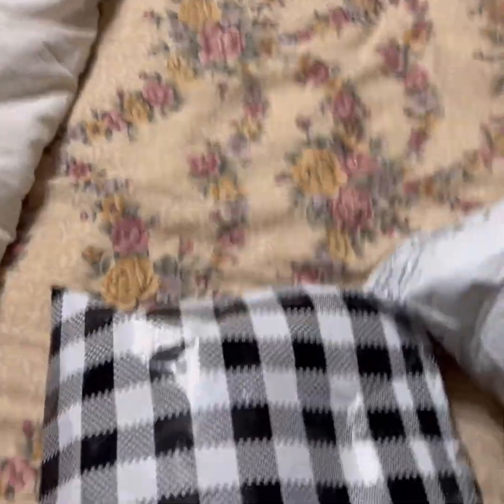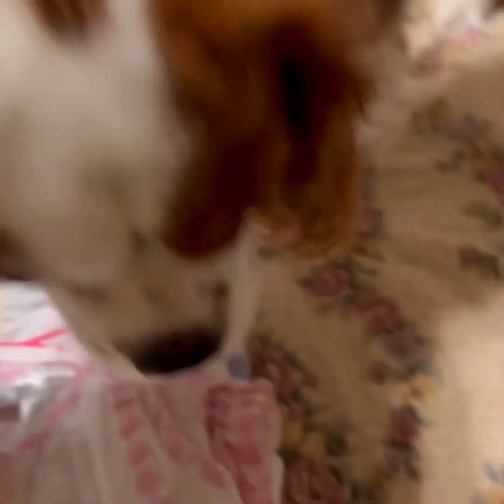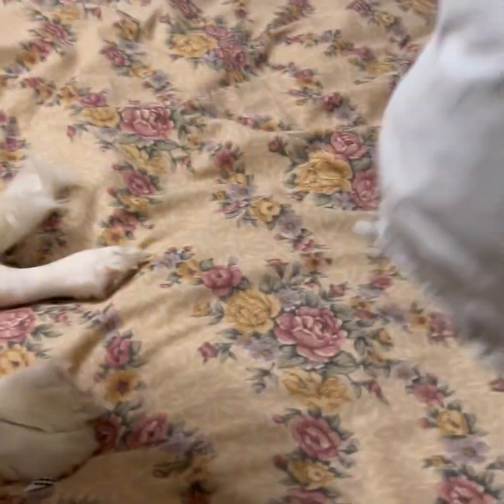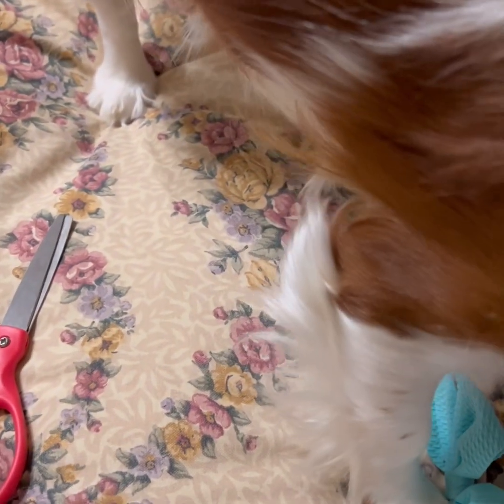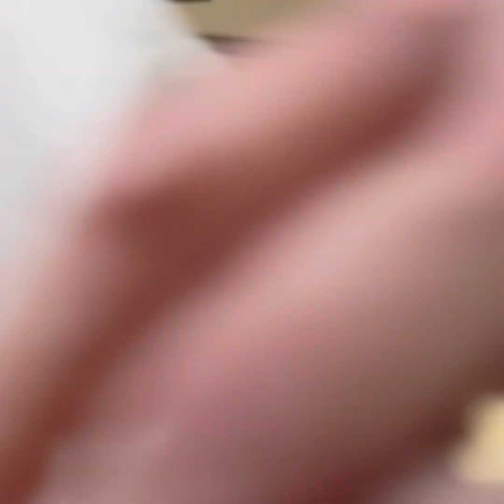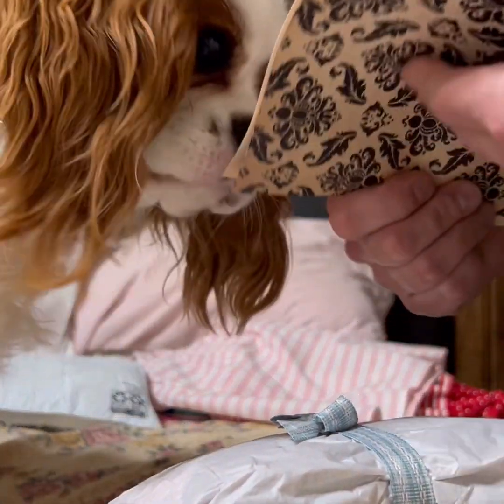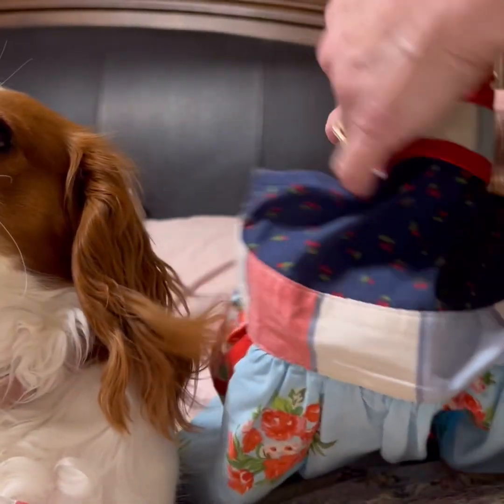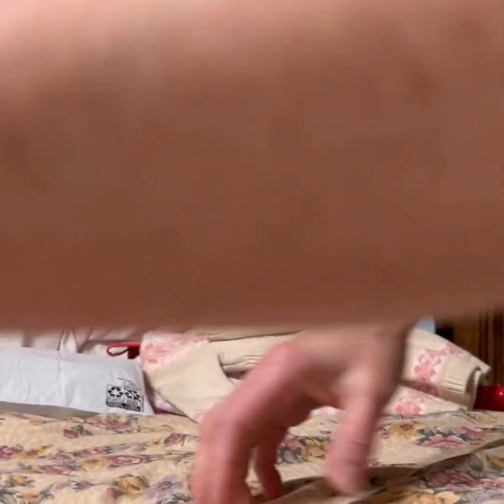Small haul, Maggie & HELLO 👋🏻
These videos are intended for an adult audience. If you are under the age of 13 please exit this video now as it is the rules and laws of you tube. Thank you.

Reborns.Com/christysreborns

Welcome to my nursery so glad you stopped by.
These videos are for adult doll collectors and reborn artists for enjoyment.
These are hand crafted art dolls that takes many hours and weeks to create.

If you have any questions, I will try to answer you the best I can.
I’m on: IG & FB CHRISTY’s Reborns
Reborns.Com/christysreborns

I greatly appreciate your stopping by and spending some time with me.
Take care and many blessings